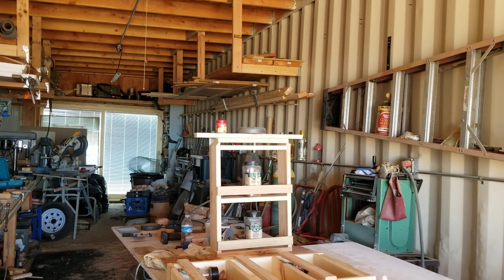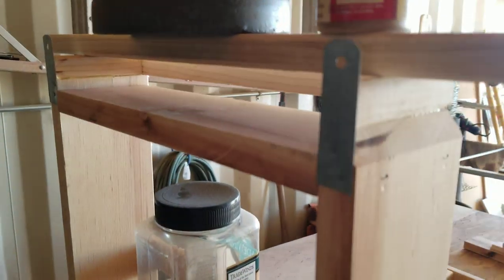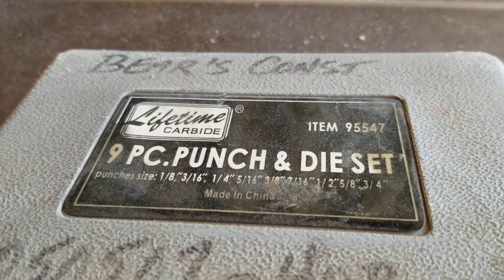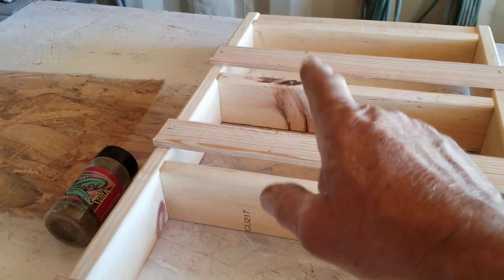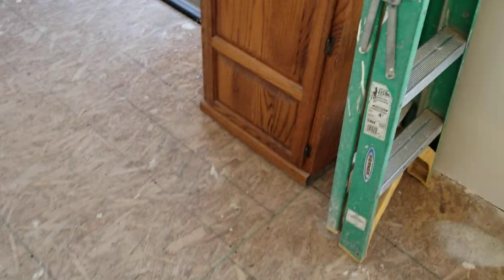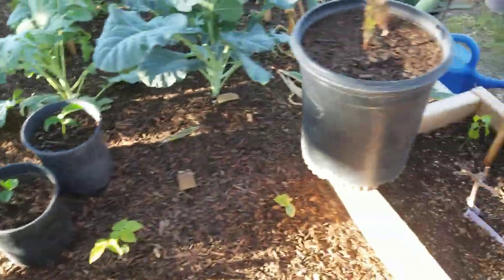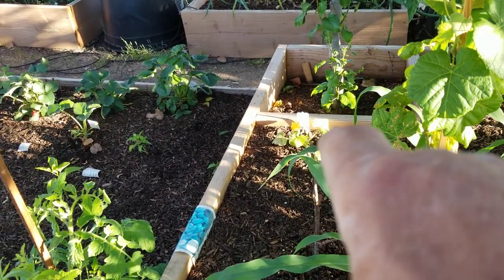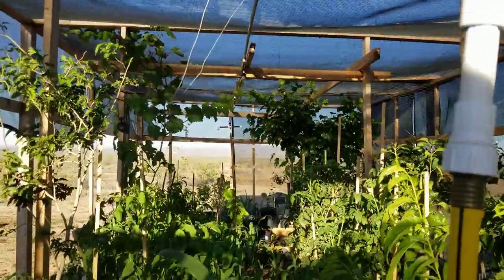Building spice racks & broom hanger, May 20, 2020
Custom built 2 different spice racks, made a magnetic broom hanger, showing a special metal hole punch, made flush mount rack hangers, garden transplants, apricot tree and cherry tree? Tied up the tomato plants, okra coming up, replanted more cauliflower seeds.